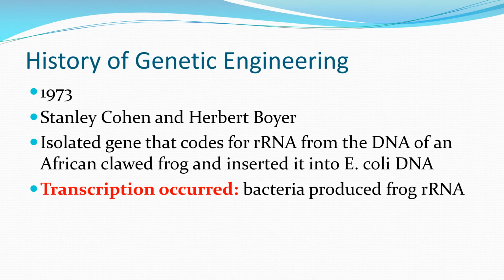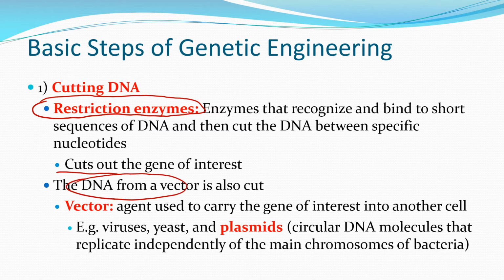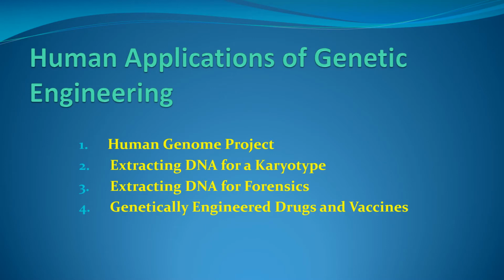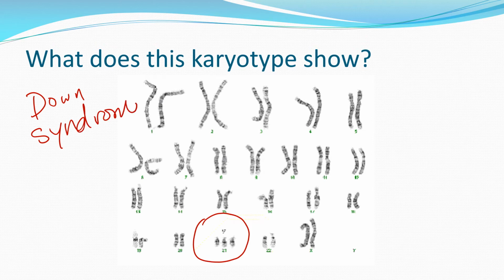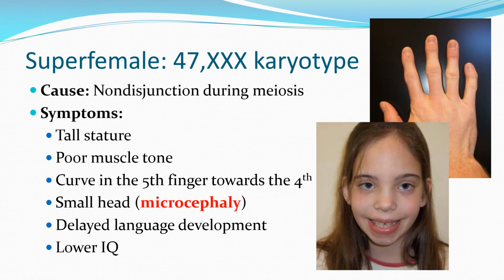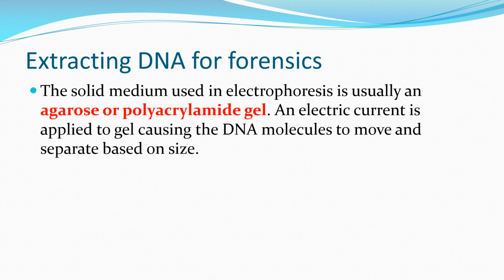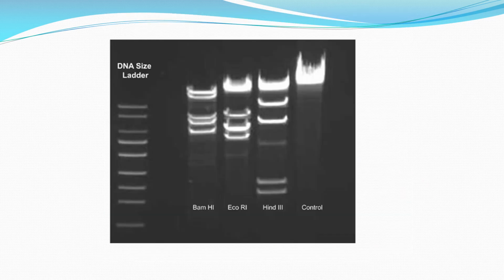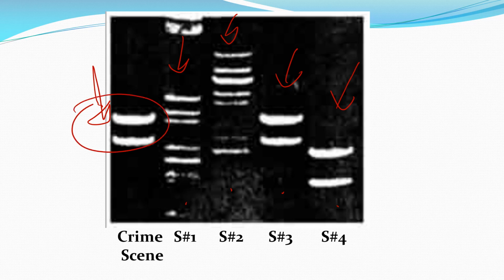Chapter 11 Part 1 Recorded